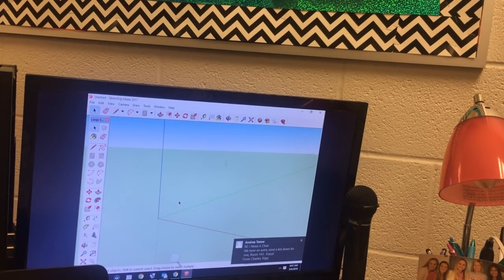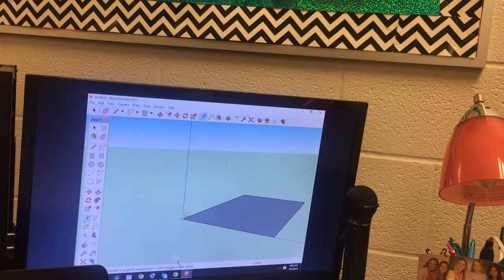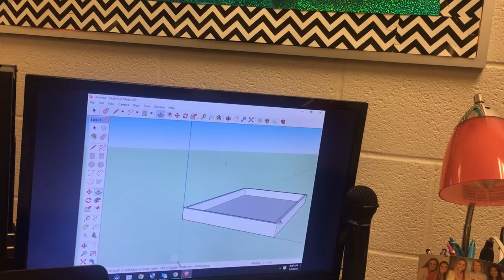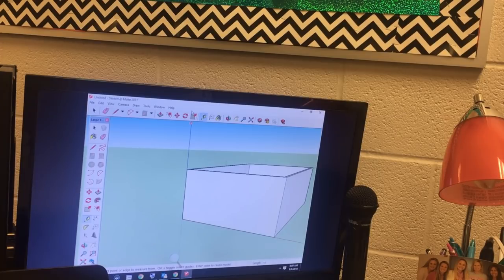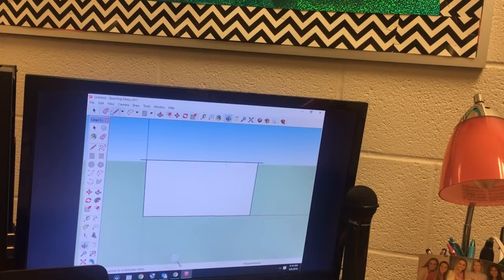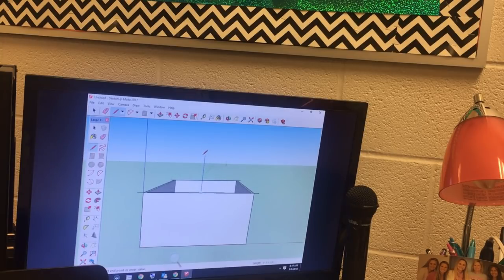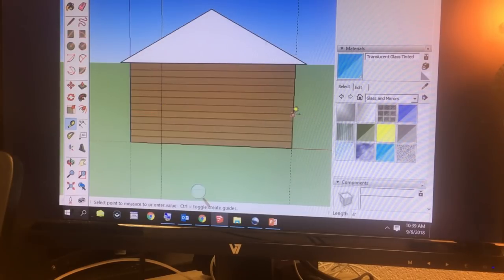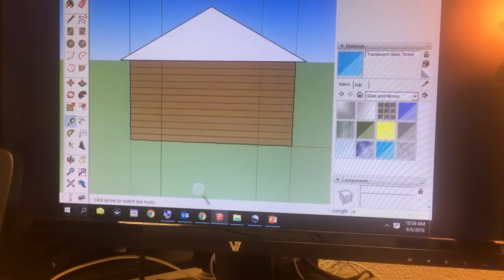Garage Project Explaination